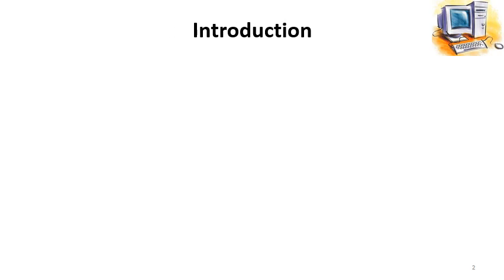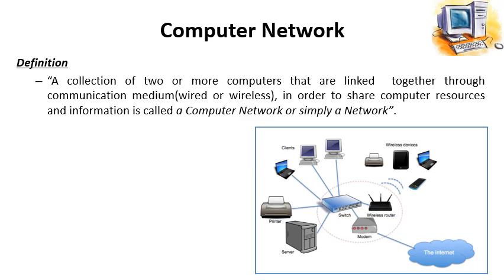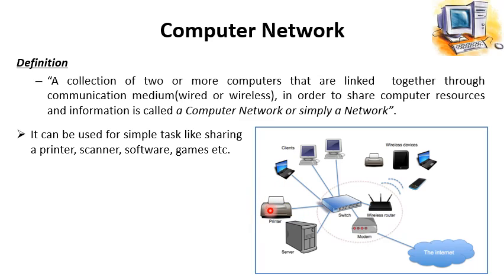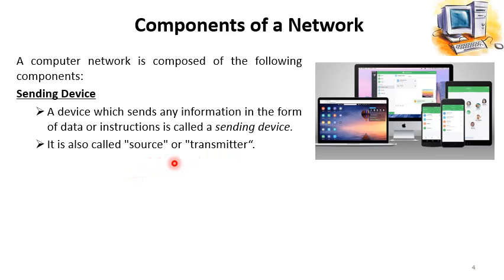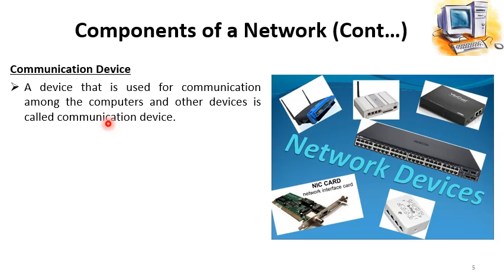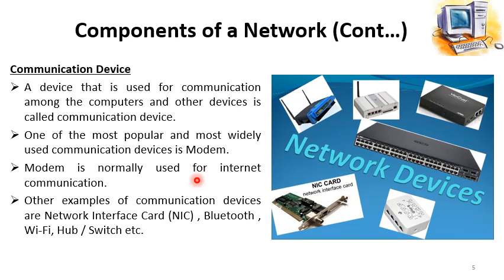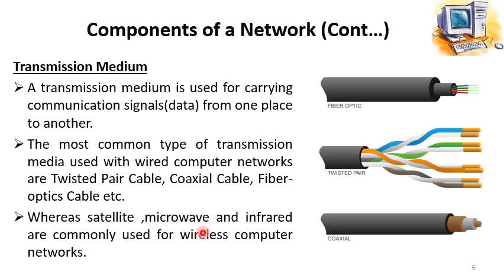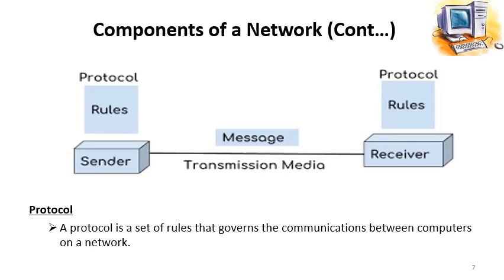Networks and Communication (Lesson 1 - class8)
Lesson 1 of Unit 1 (Networks and Communication) of class 8.